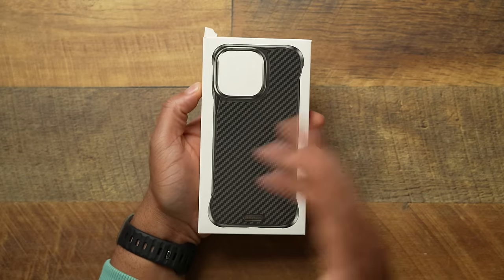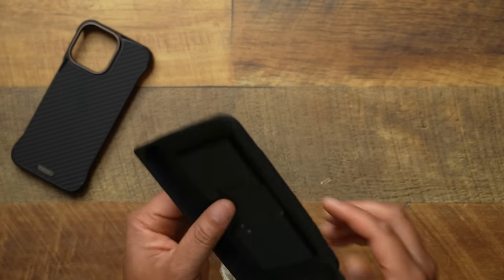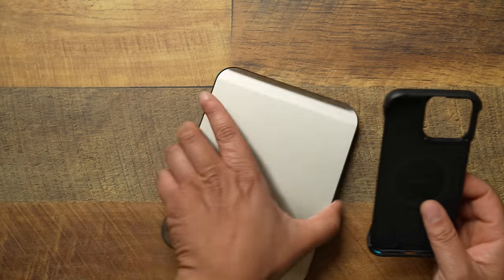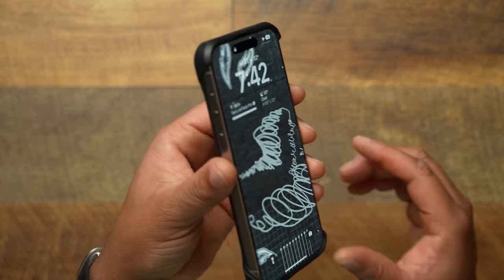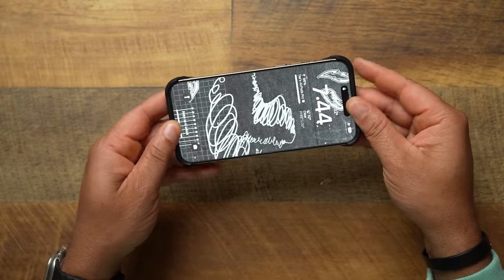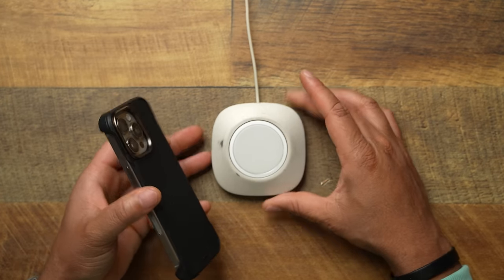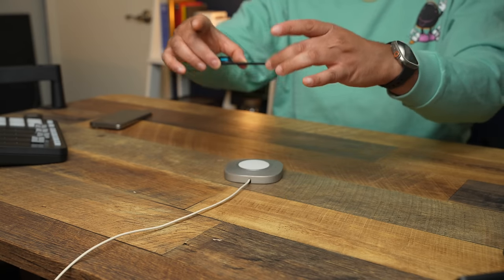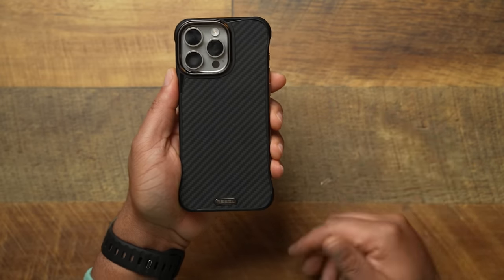iPhone 15 Pro Max Phone Rebel Flex! MINIMALIST PROTECTION!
The Phone Rebel Flex is such a unique design offering great protection at the same time providing a minimal design and feel. With the sides being exposed, it really lets you appreciated the titanium sides on the iPhone 15 Pro Series!